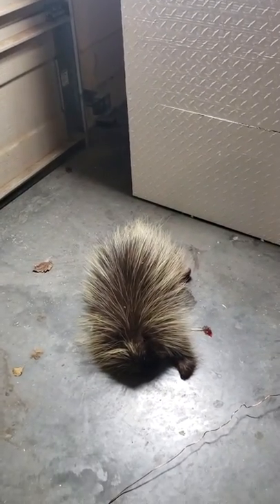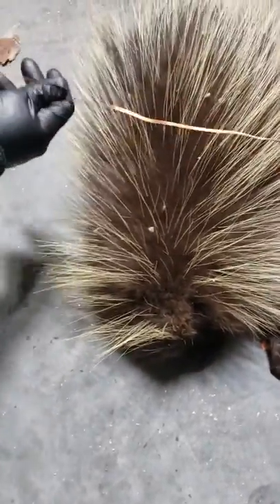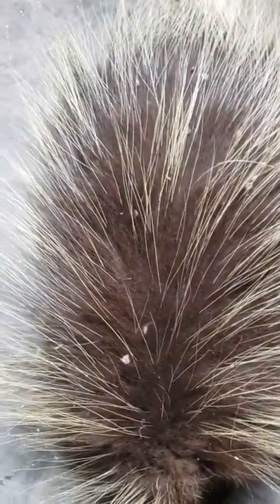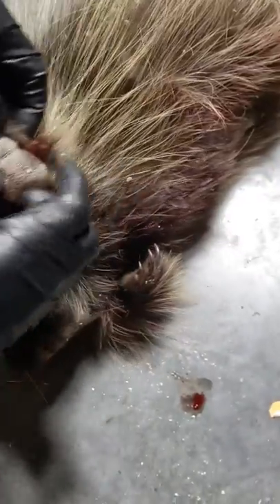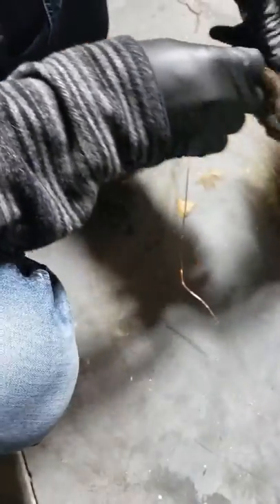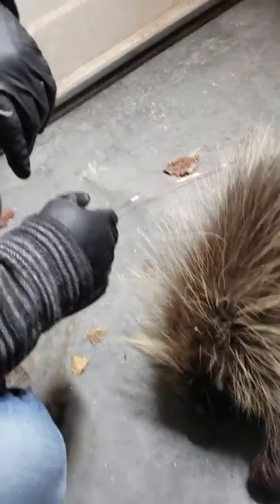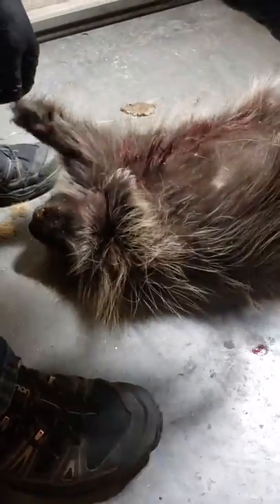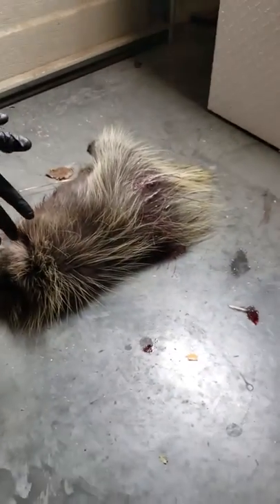Porcupine examination. Porcupine hunt continued